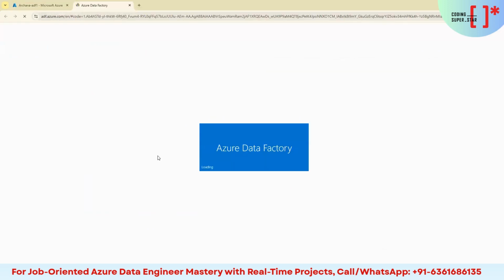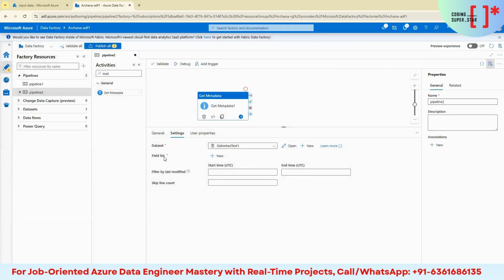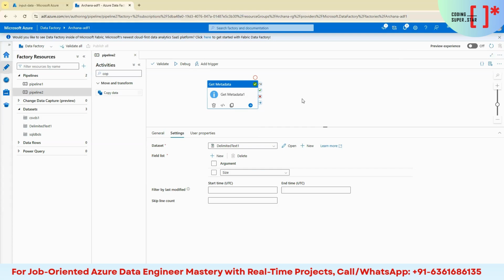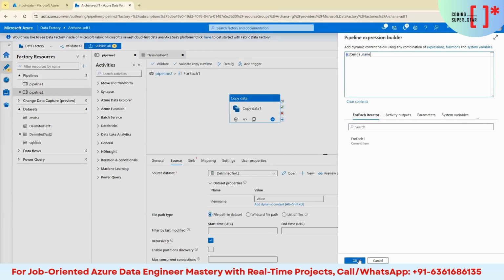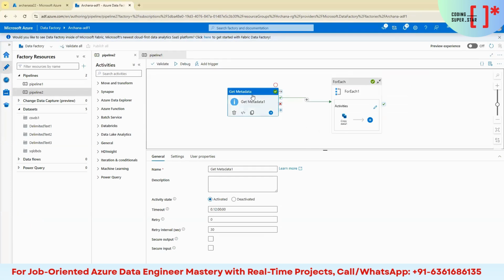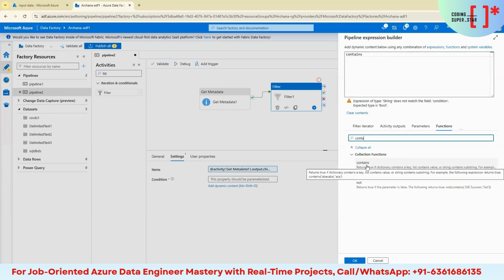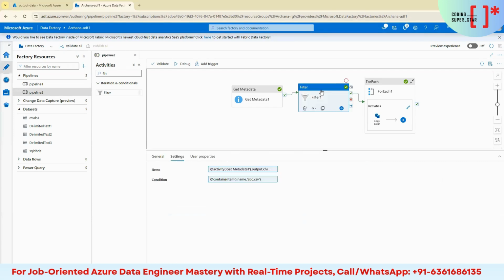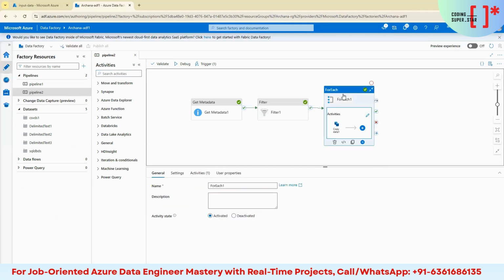Azure Data Engineer Full Stack Training | Class 3 | Python for Data Engineering | Coding Superstar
Welcome to Class 3 of the Azure Data Engineer Full-Stack Training by Coding Superstar! 🚀

📌 In this class, we cover:
✅ Python essentials for Data Engineering
✅ Data manipulation using Pandas
✅ Working with files: CSV, JSON, Excel
✅ Writing reusable functions for pipelines
✅ Real-world examples of Python usage in Azure workflows

🎯 Course Overview:
📅 Duration: 3 – 3.5 Months
🛠️ 5 Real-World Projects with Azure
💼 Job Support: Resume, LinkedIn, Interview Prep
💰 Avg CTC: ₹16 LPA | Highest: ₹43 LPA

📥 Missed Previous Classes?
👉 Class 1 – Azure Intro + Roadmap
👉 Class 2 – SQL for Data Engineering